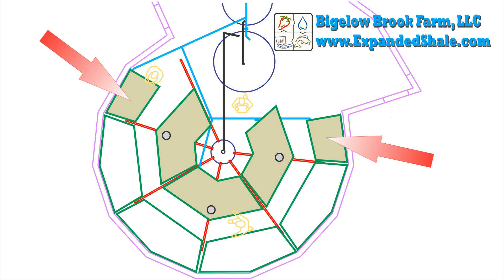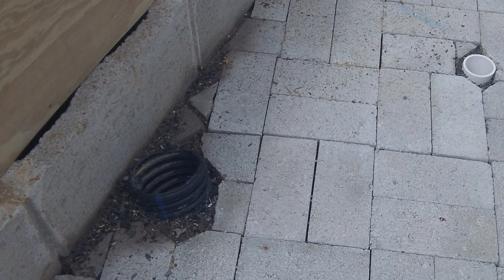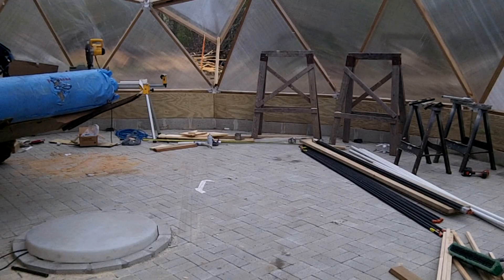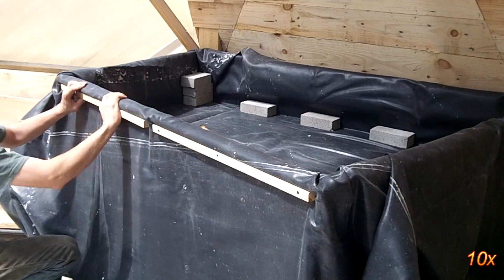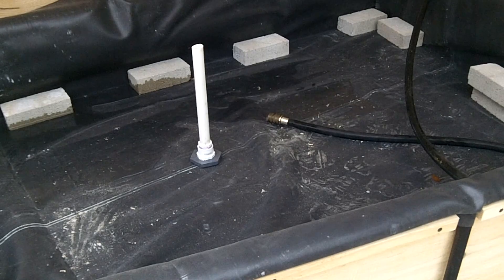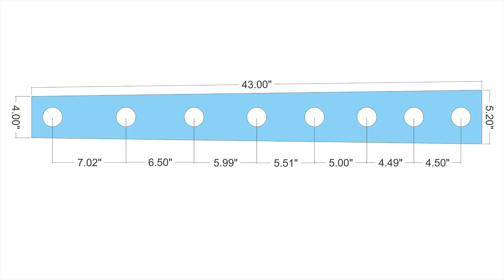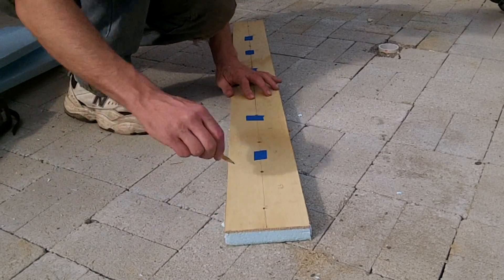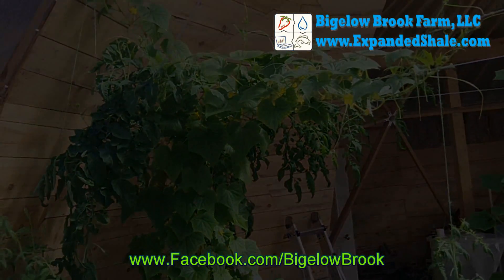Aquaponic System Install - 3 of 3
This is the last of three videos that detail how I installed the aquaponic system in the geodesic dome greenhouse.   It details how the raft and media based grow beds are installed.